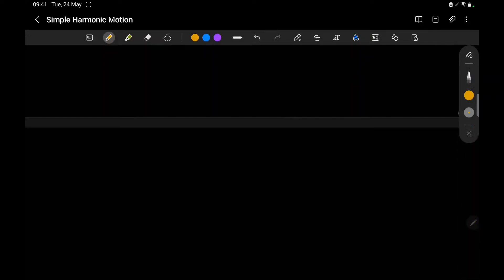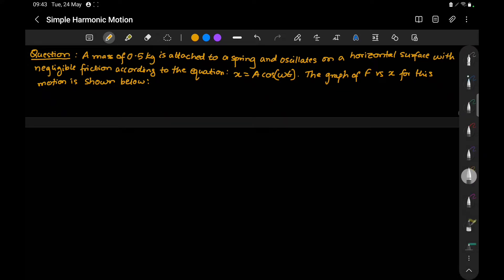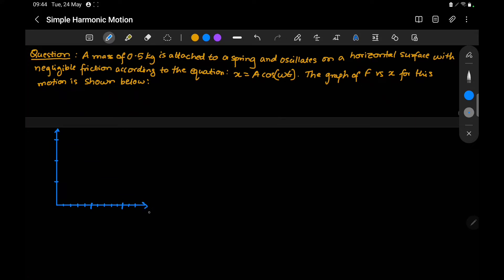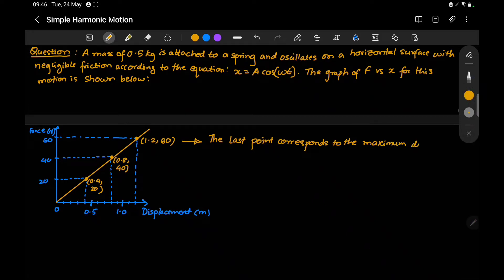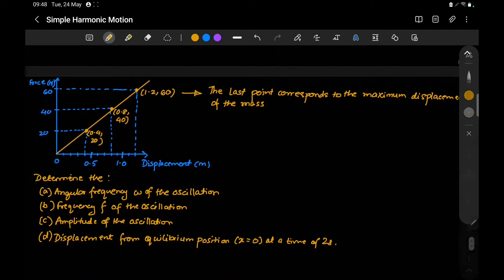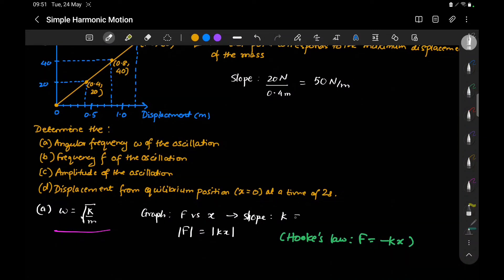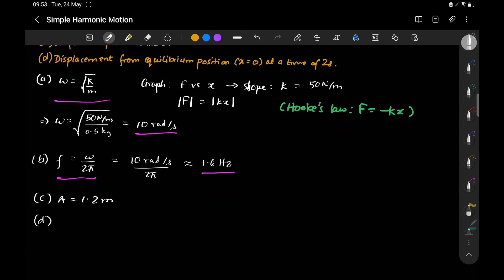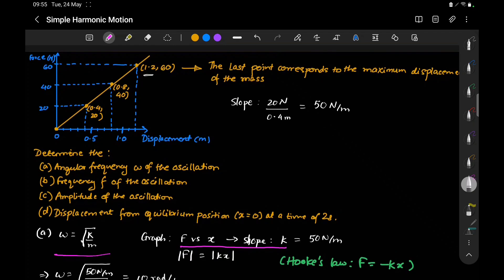IIT-JAM Physics: Simple Harmonic Motion (force vs displacement graph) (p8)